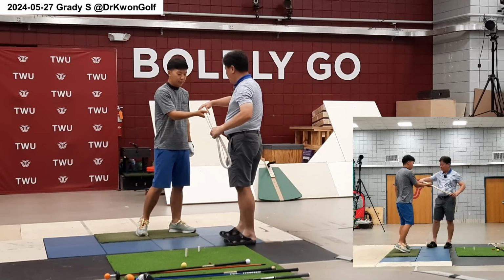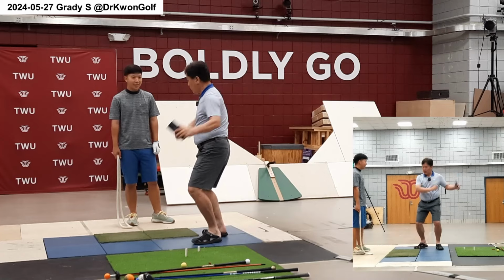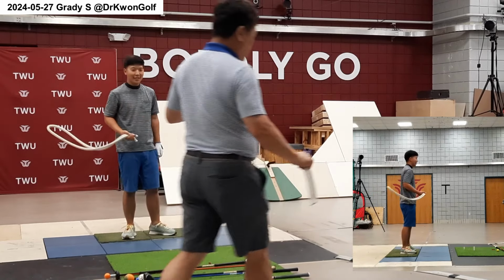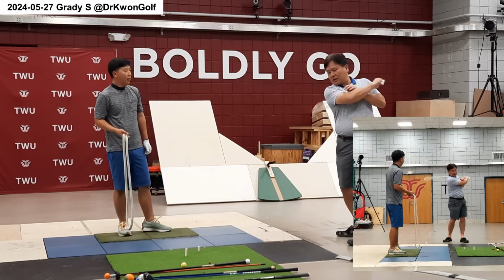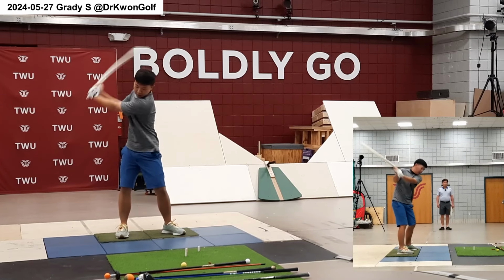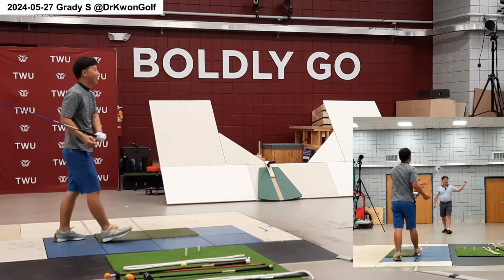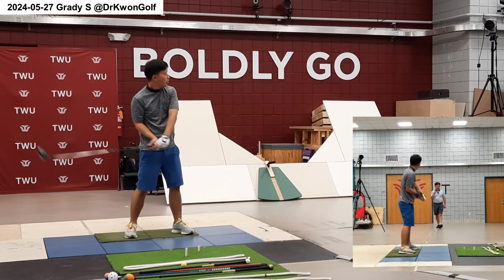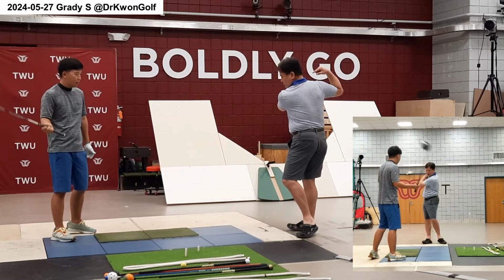2024-05-27 Grady S (24 yo) 2/2: Rope